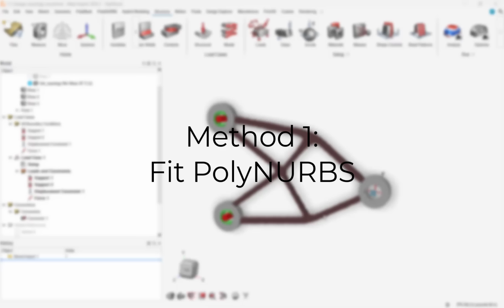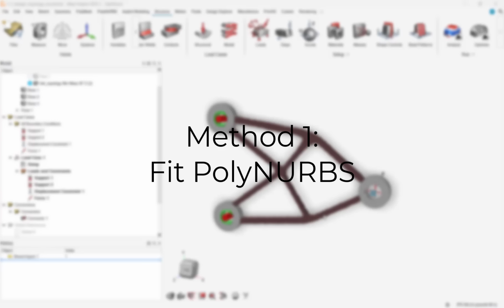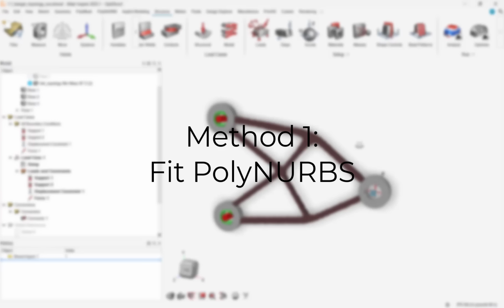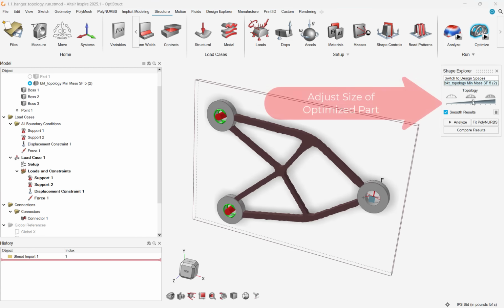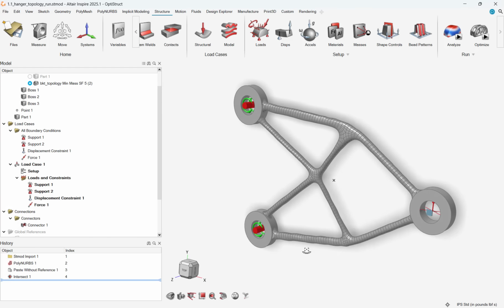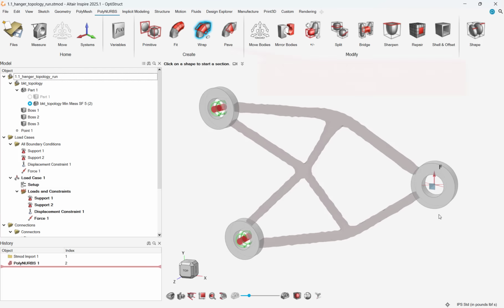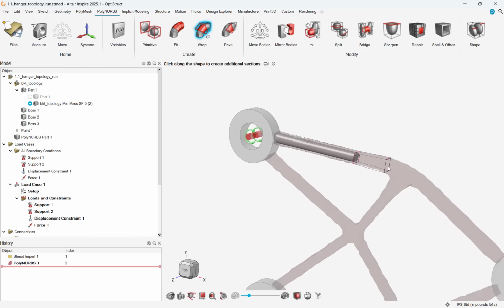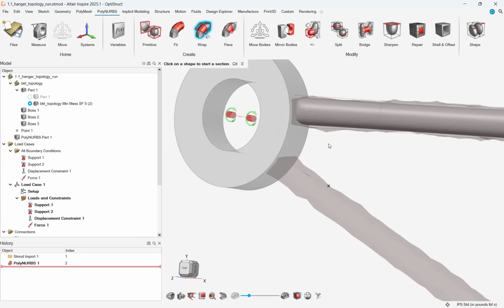How to use PolyNURBS in Simcenter Inspire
PolyNURBS allow users to create manufacturable geometry from optimized designs. Simcenter Inspire is a leading tool for topology optimization and includes a few options on how to create real geometry.